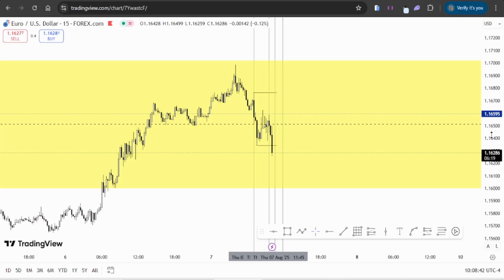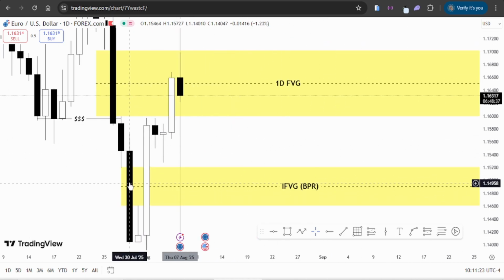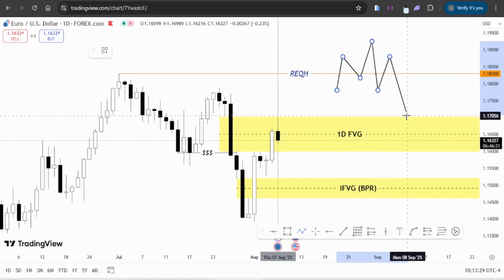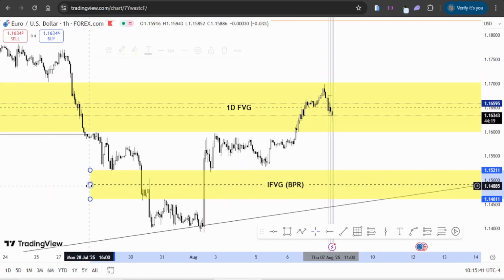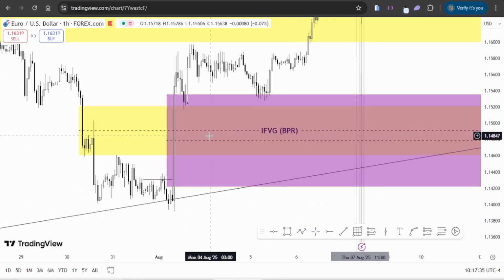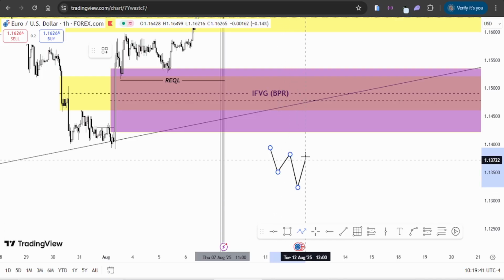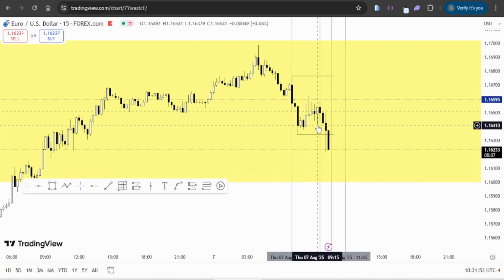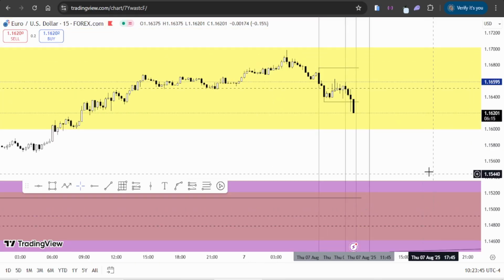Trade Forex With Precision | Time and Price Theory (OHLC & OLHC Explained) | Forex Trading Strategy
Unlock the power of Time and Price Theory using OHLC and OLHC methods to trade forex with precision. In this video, you’ll learn how to combine key price levels and candle formations to pinpoint high-probability trade entries and exits.

Whether you're a beginner or advanced trader, mastering time and price alignment will level up your trading strategy. Discover how smart money traders use this technique to stay ahead of the markets and avoid false signals.

✅ What You’ll Learn:

1. How to use OHLC and OLHC to time your trades
2. Real chart examples and live trade breakdowns
3. Precision entry and exit strategies using time & price
4. How this strategy fits within smart money concepts

Your support helps me grow and share more advanced trading techniques with the community.

🔔 Turn on the bell icon for more forex trading strategies every week!